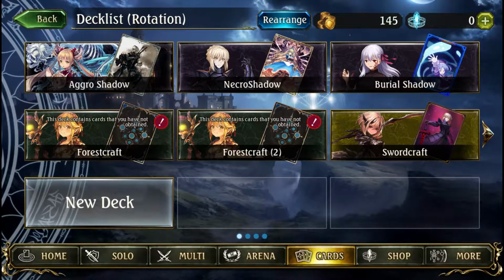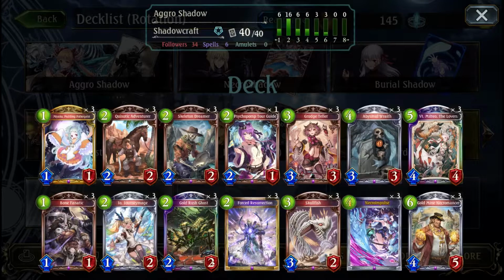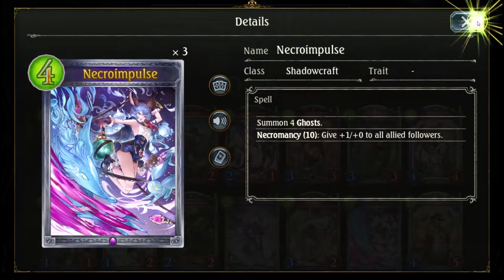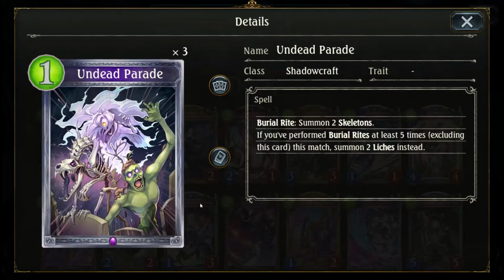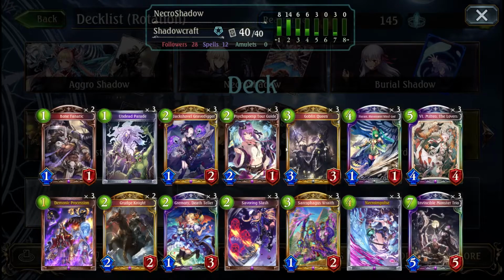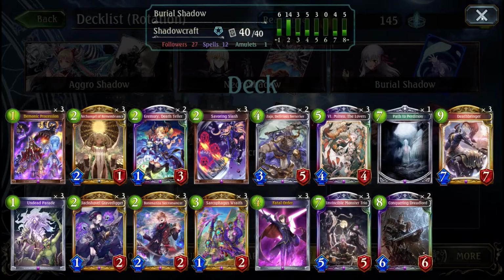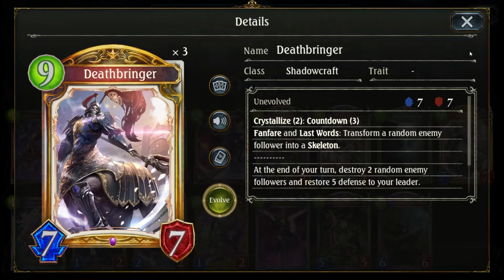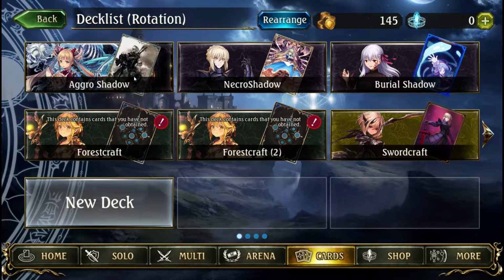(Shadowverse) Eternal Awakening Deck Showcase: Shadowcraft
Jean here, showcasing each Shadowcraft deck that is currently viable in Rotation.